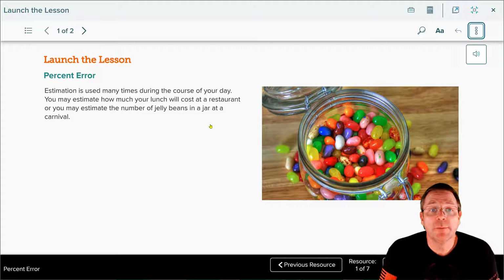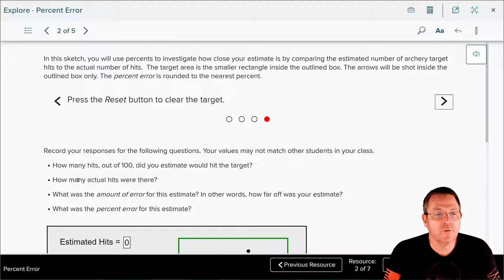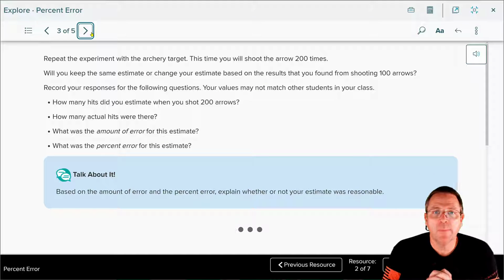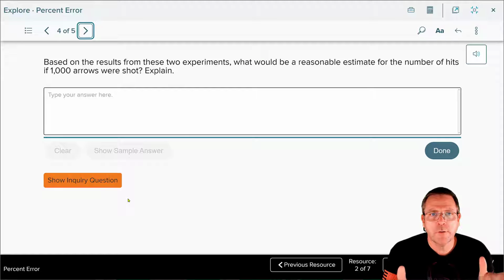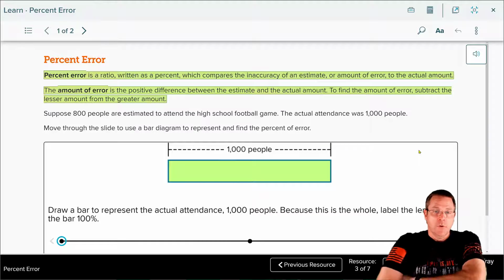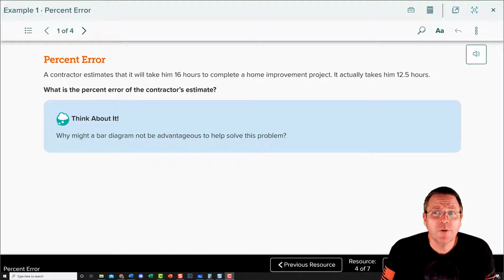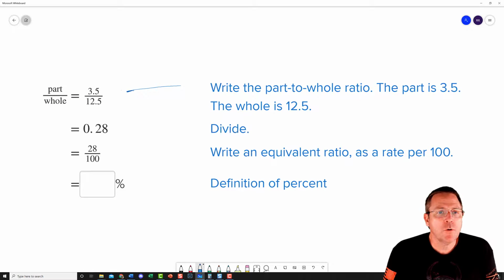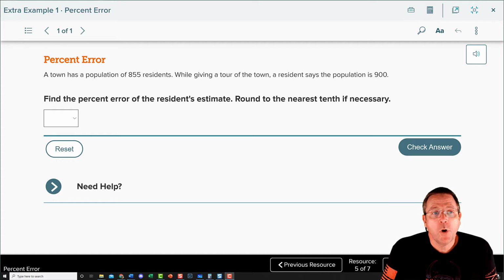2-7 Percent Error (Part 1)